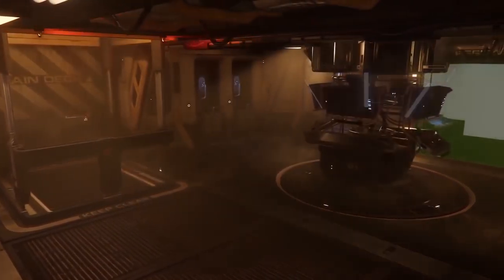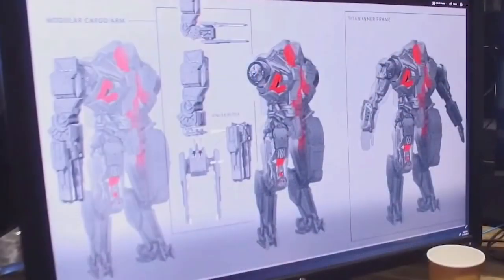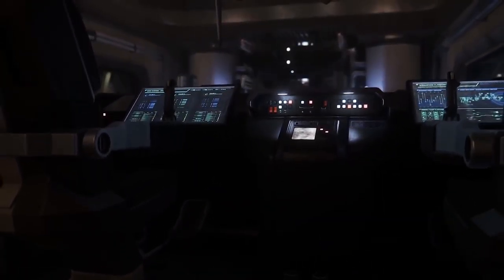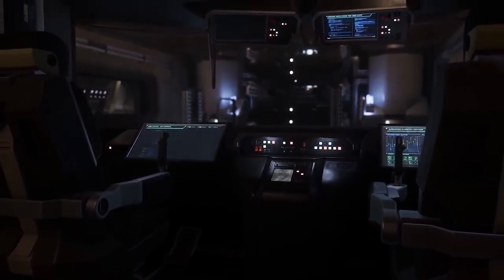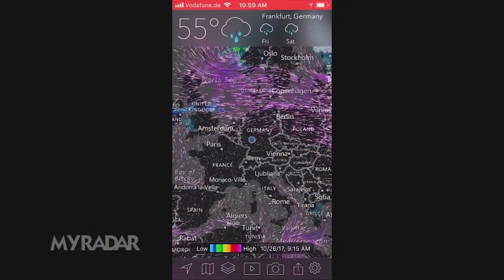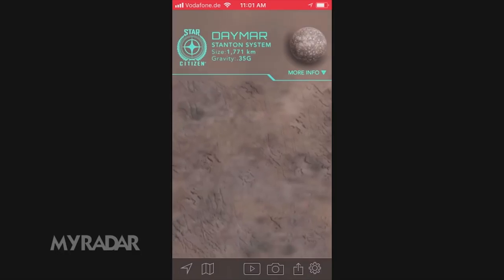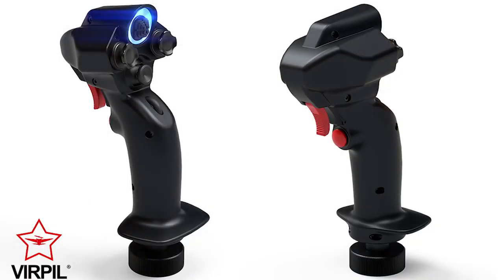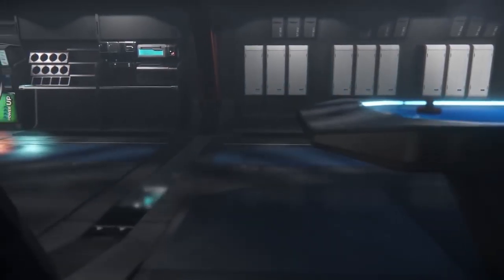Star Citizen | Titan Suits & MyRadar CIG Interview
Welcome to some more Star Citizen, today I wanted to talk about what appears to be a sneak peek at titan-suits, an interview that MyRadar did with Star Citizen & some cool joystick stuff from VIRPIL.

Star Citizen is a First Person MMO Space Sim that covers gameplay in ship & on ground, economy and pretty much anything else you would want. It's First Person and built in the StarEngine (a modified Lumberyard Engine). You'll see massive Space Ships that you can fly with friends, land on planets, explore or whatever your way to whatever goal you choose.